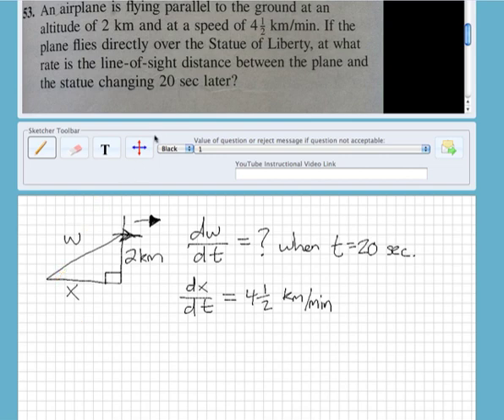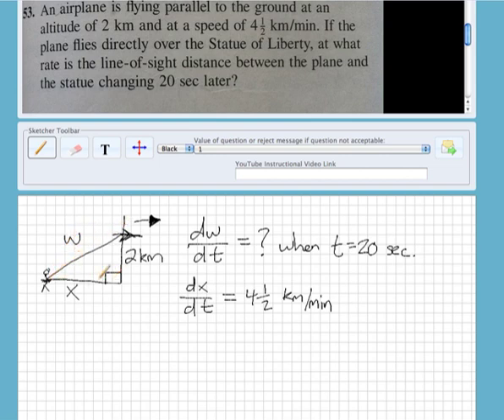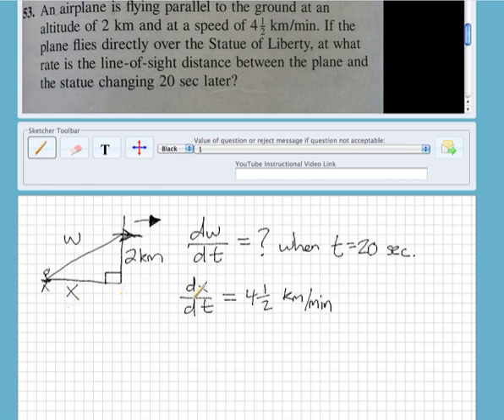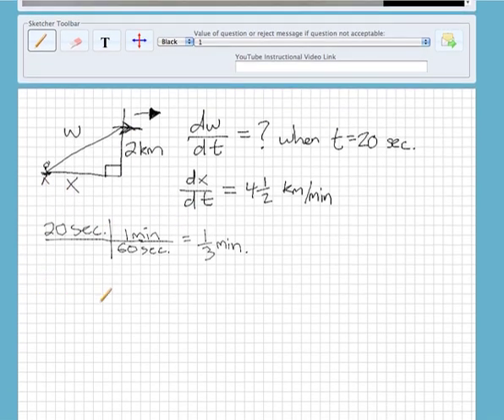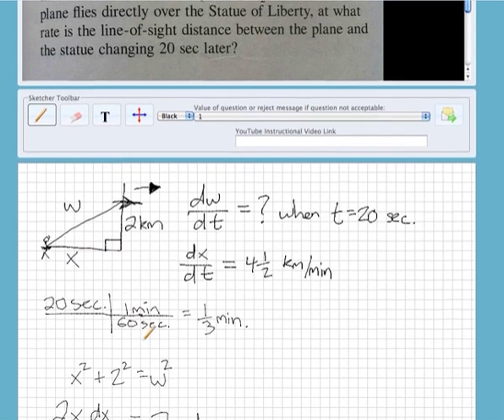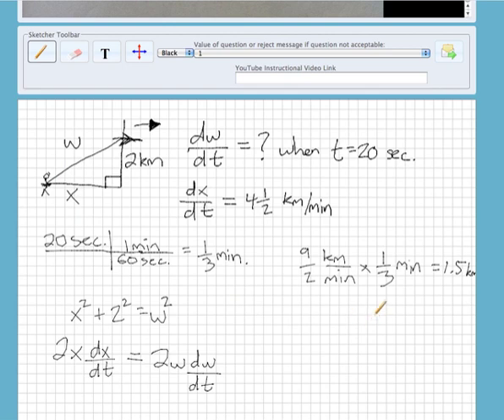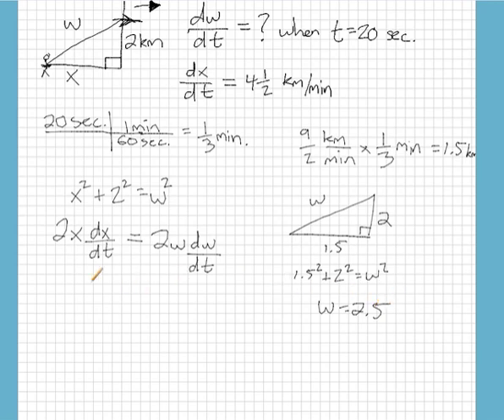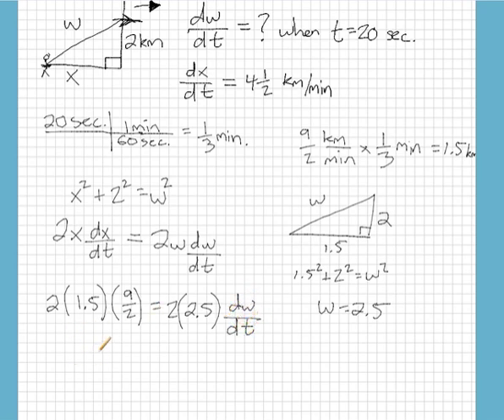SnapMath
Related Rates Problem